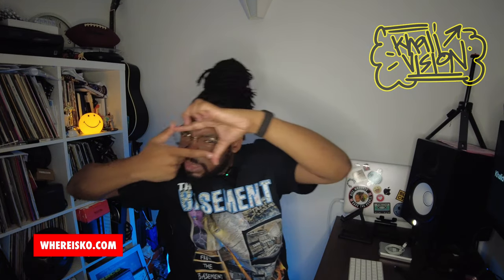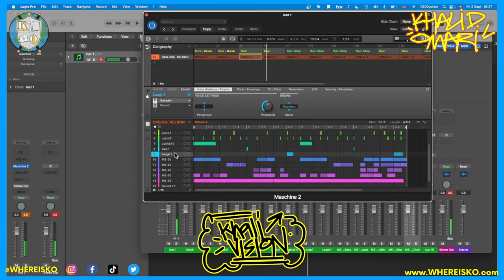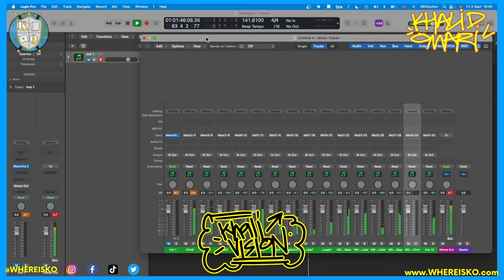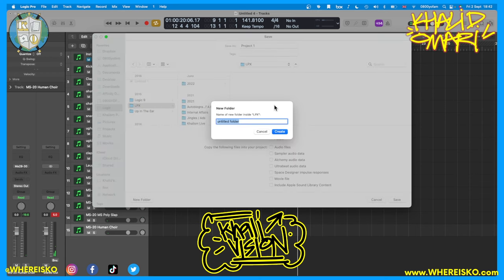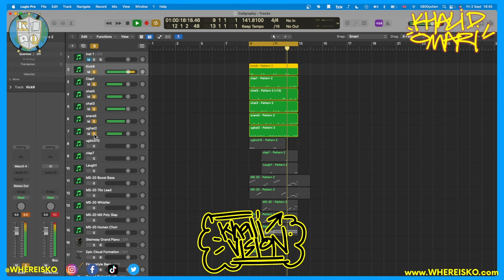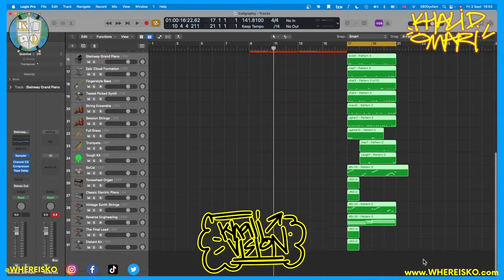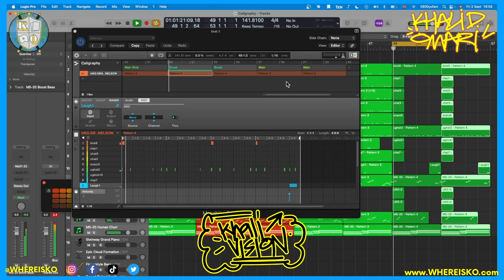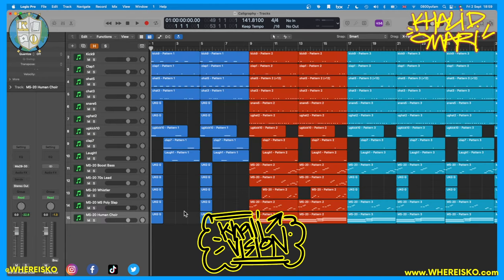A step by step guide to integrate NI Maschine into Logic Pro DAW to mix and finish your masterpiece.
A simple step by step guide to integrate NI Maschine into Logic Pro X to mix and finalise your masterpiece.

List of Equipment I Use:

Vlogging
DJI Pocket 2 [Creator Combo]
JOBY Griptight Pro Telepod
Taotronics Ring Light with Tripod Stand
JOBY Beamo, Mini LED Light

Podcasting and Audio
RØDE NT-1 Condenser Microphone Kit
RØDE PSA-1 Swivel Mount Studio Mic Boom Arm
RØDE WS2 Pop Filter/Wind Shield
Focusrite Scarlett 2i2 Studio 3rd Gen USB Audio Interface

Music Production
Native Instruments Maschine Mk3 Drum Controller
Native Instruments Komplete Kontrol M32 Keyboard

Computing and Storage:
Apple MacBook Pro (16-Inch)
LaCie Mobile Drive 4TB